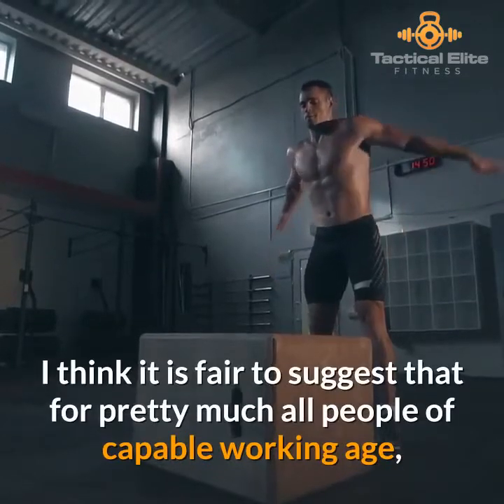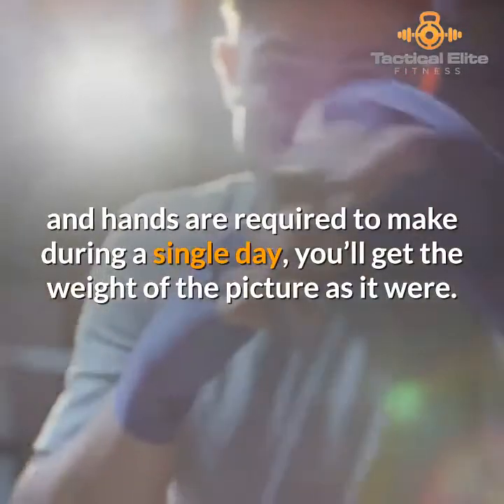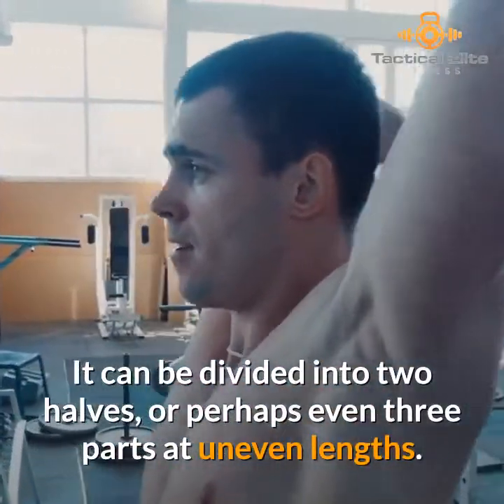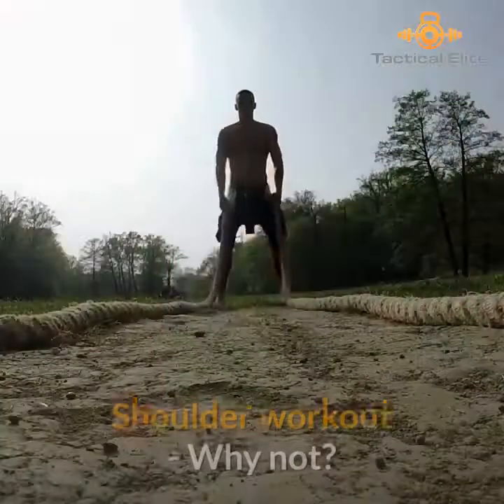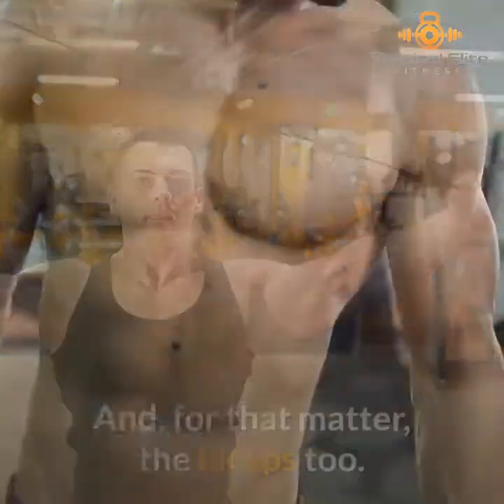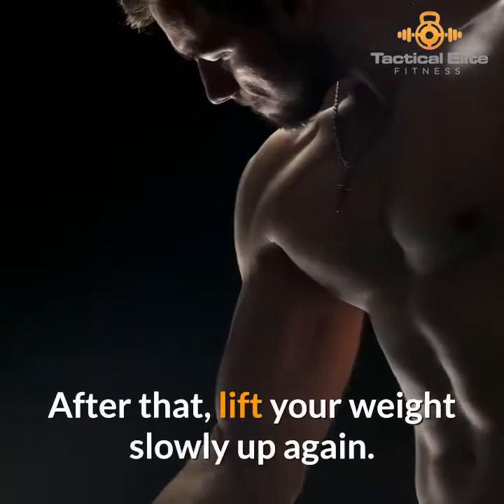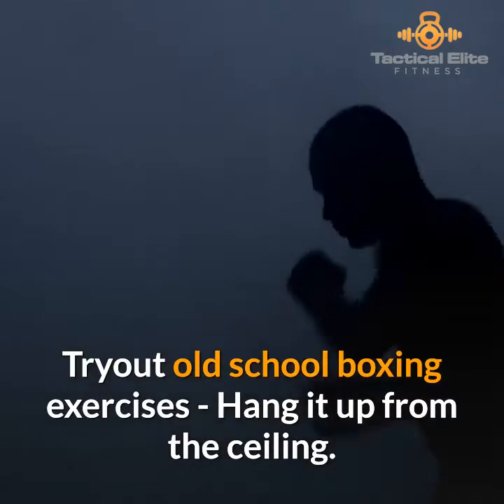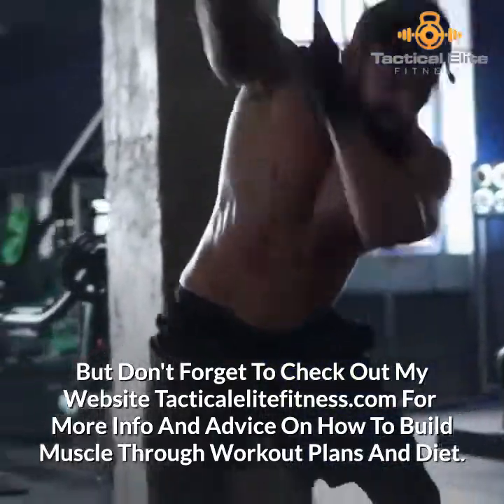Old School Arm Workout Could Help You Get BIG (2020)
The old school arm workout could help you get bigger gains!

There’s no secret that bodybuilders of old has some of the best physiques of any era. They had ripped arms as well as a body to match. People were just simply in awe when they looked at them.

So if your one of those just starting out in your own bodybuilding journey and looking to build bigger arms then doing some research into the old school arm workout techniques could help you go a long way.

In this video I breakdown as to why you should consider using such a practice in your own fitness routine and what potential benefits you could see by implementing some these strategies for yourself.

So, enjoy this video and hopefully it gives you some food for thought on how you can use these disciplines in your own bodybuilding journey.

Don’t forget to head on over to my blog where you can find information on becoming fit, build muscle mass and become healthy in the process: